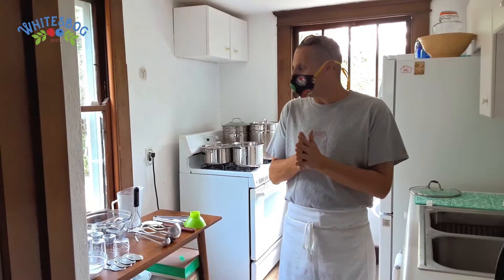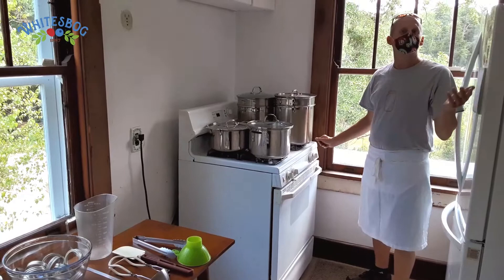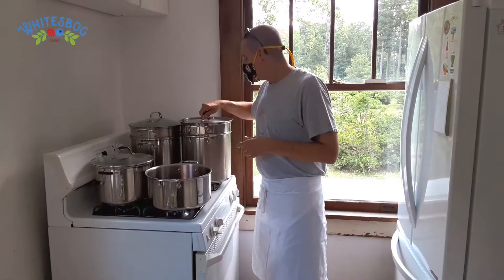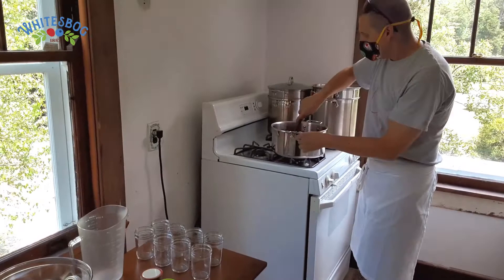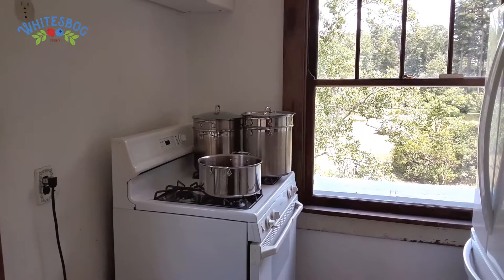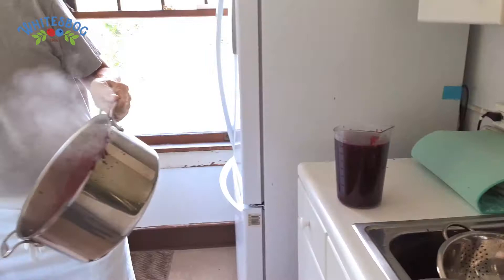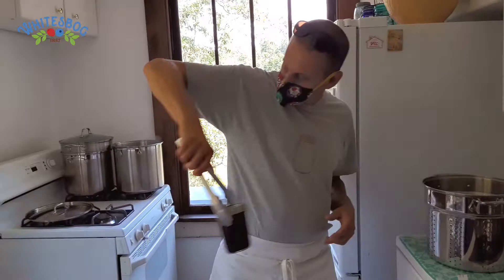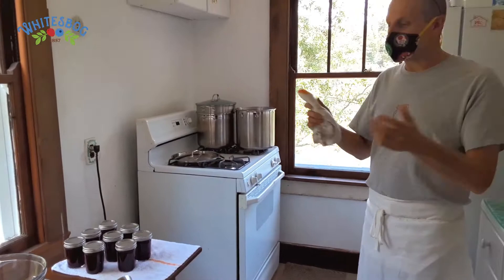Blueberry Jam Making with Coddiwomple Canning Co.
Join Coddiwomple Canning Co. making low sugar blueberry jam in the kitchen at Suningive, home of Elizabeth Coleman White, the Blueberry Queen, at Whitesbog Historic Farm. Coddiwomple is a local farm fresh canning company in the Delaware Valley, learn more Learn more about Whitesbog at whitesbog.org